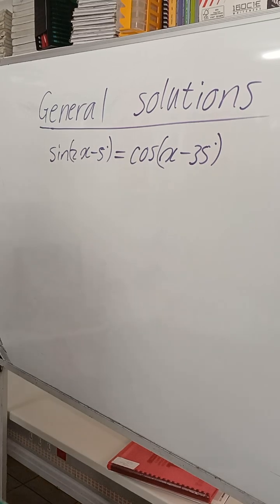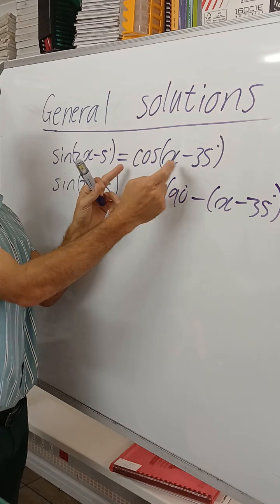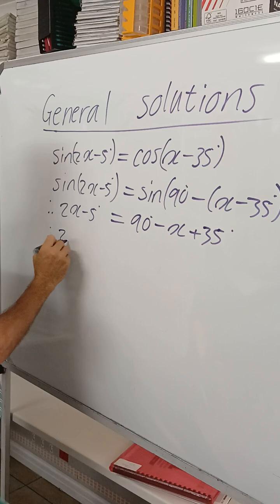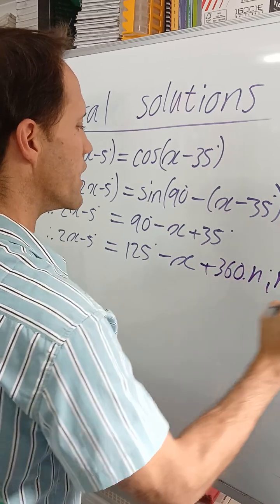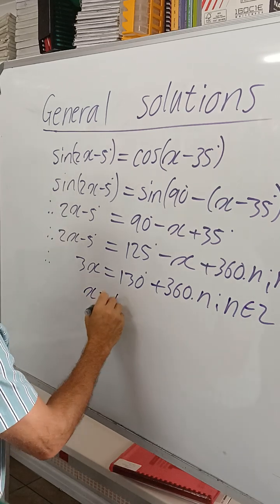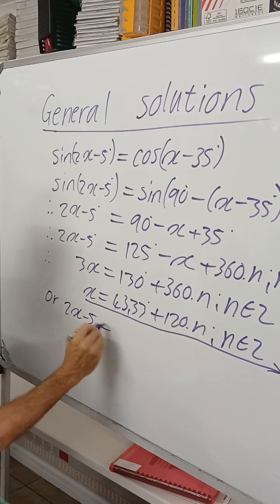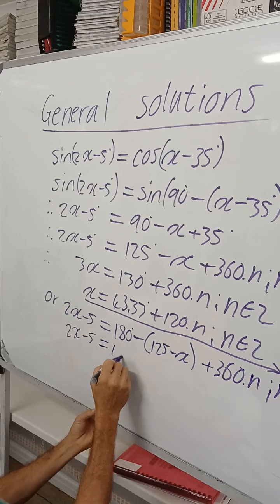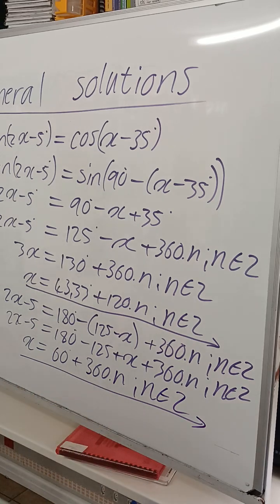Grade 11 Maths: General solutions and co-ratios